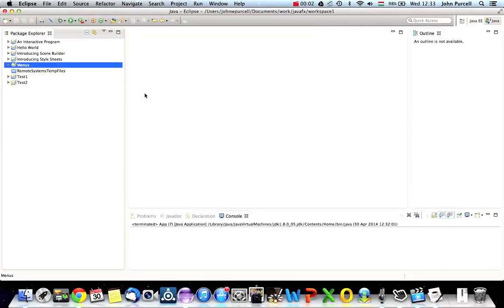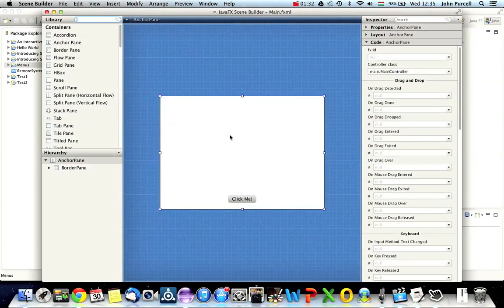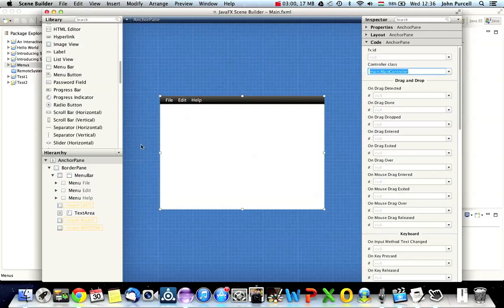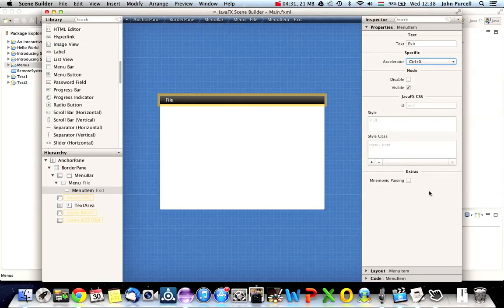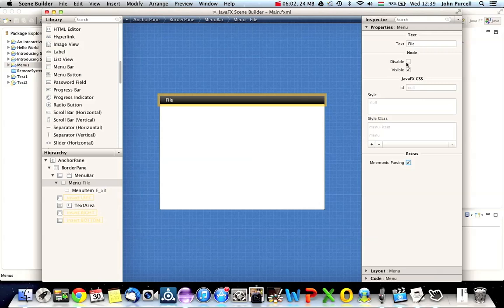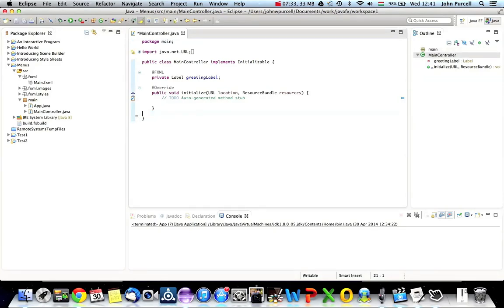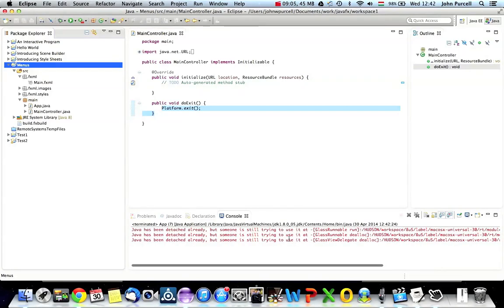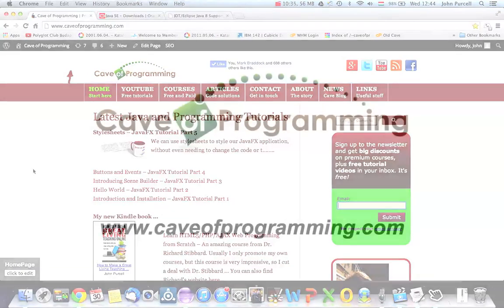JavaFX Menus - JavaFX Tutorial Part 7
A tutorial on menus in JavaFX. In this video I'll show you how to add a menu bar with menus, and how to respond to menu clicks.